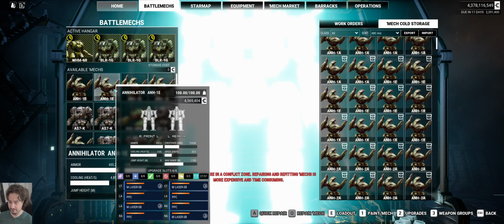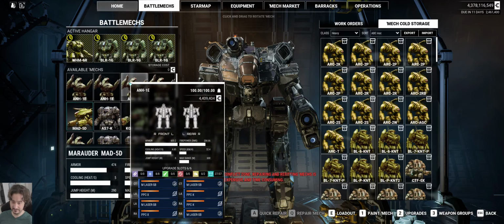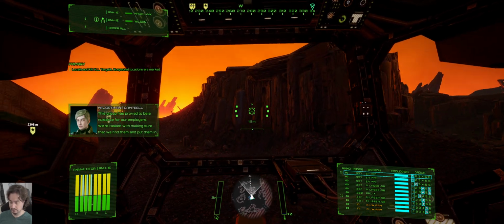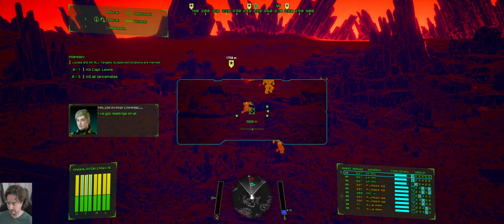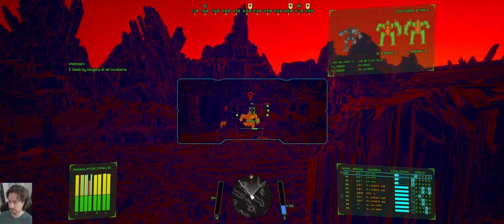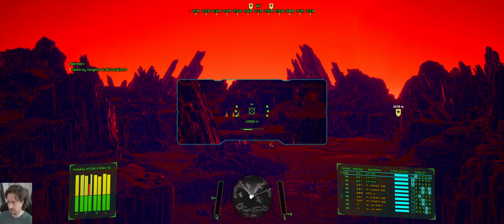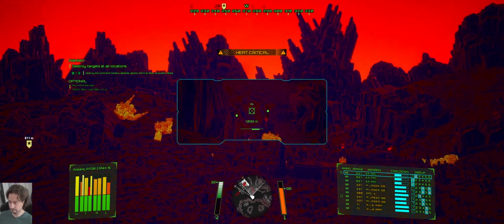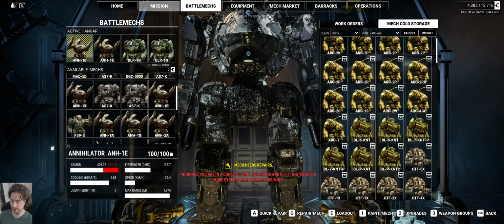Annihilator ANH-1E: Excellent Long/Close Range Combo, 2 Missions - NO REPAIRS! (MW5 Mercenaries)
Here, I show another great alternative loadout for the Annihilator ANH-1E. I've done two missions of the multiple-mission contract using the same mech without repairs. The second raid mission was done solo and without any lancemates!

0:00 Possible AHN-1E Loadouts
4:04 Making Today's Loadout
9:40 Looking for Contracts
11:27 93-Difficulty Missions
13:00 1st Mission (Targeted Kill)
27:15 Salvage, Summary, Damages
28:27 No Repairs for Raid Mission!
29:30 2nd Mission
49:48 Salvage, Summary, Damages
51:06 Final Thoughts